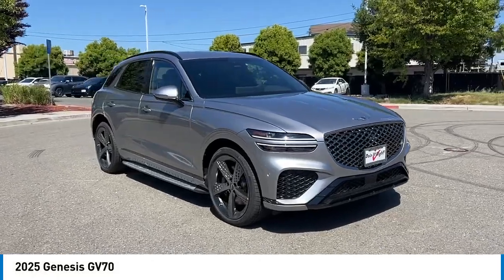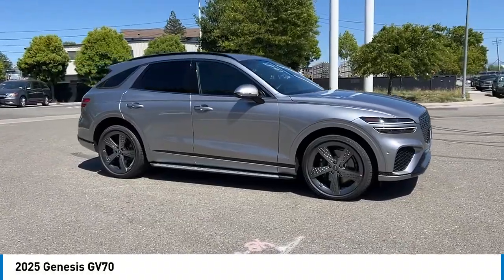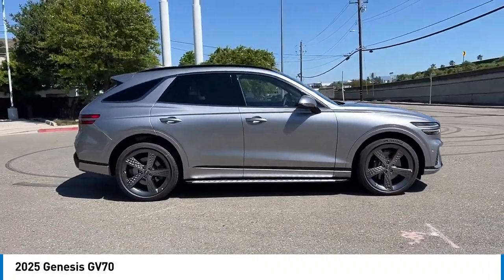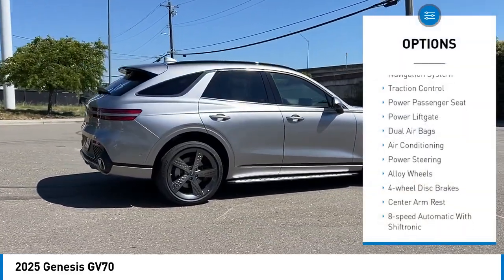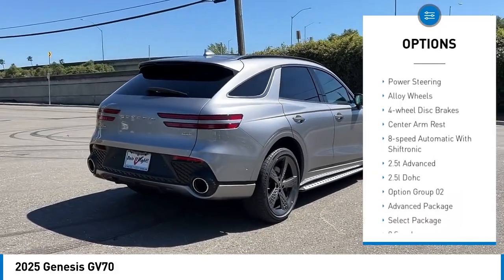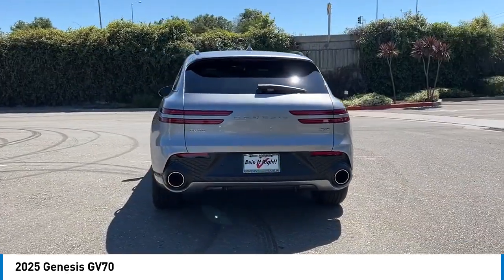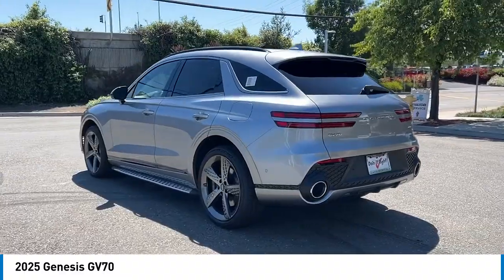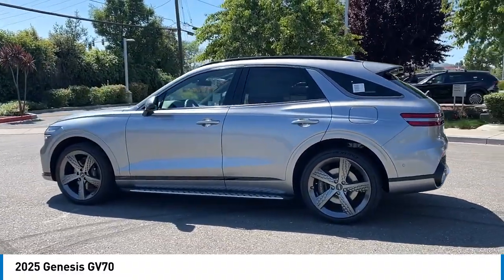2025 Genesis GV70 Genesis Dublin Tri_Valley TRIM Livermore Pleasanton San_Ramon Savile Silver Obsid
2025 Genesis GV70  - Stock#: G10968 - VIN#: 5NMMADTB2SH025682

Dublin Genesis YouTube
6015 Scarlett Ct

You'll love this 2025 Genesis GV70. This is a suv you'll want to take home. Call and get in touch with Dublin Genesis YouTube directly, and be the first to open the suv door today!